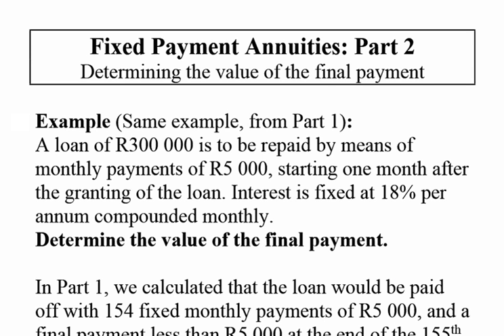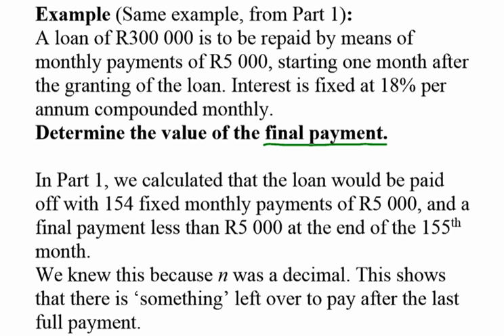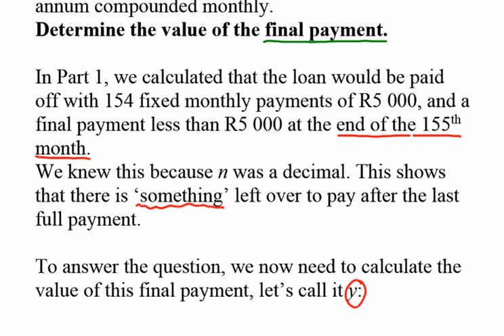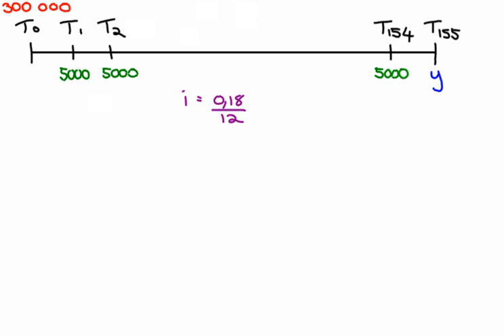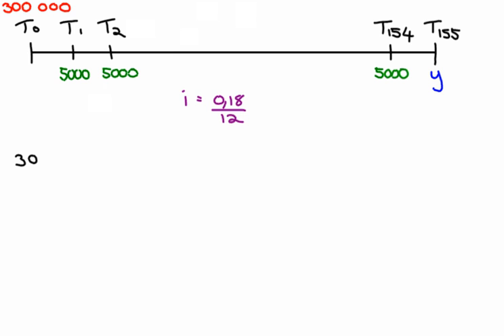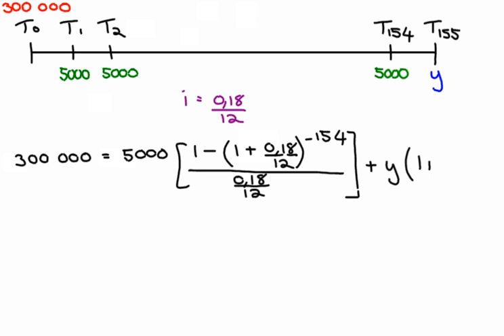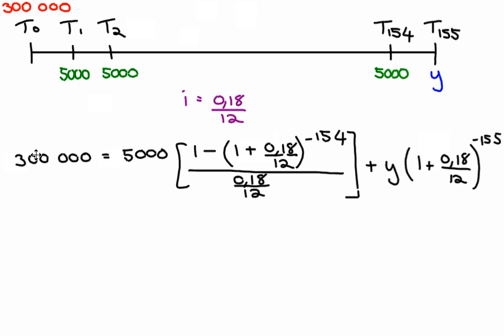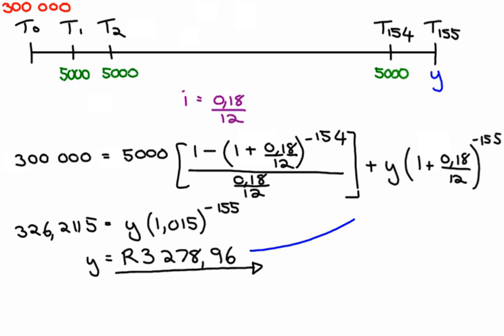Fixed Payment Annuities: Part 2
This video is part two of a two-video series on fixed payment annuities, and looks at how to determine the value of the final payment in a fixed payment annuity.